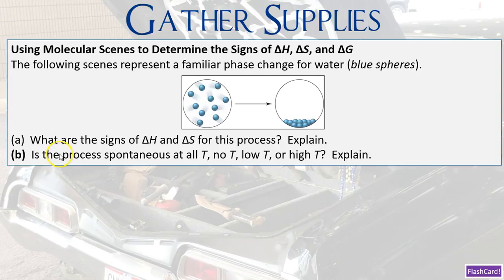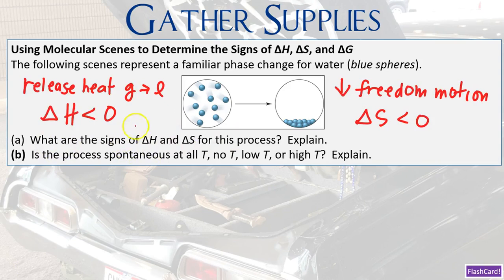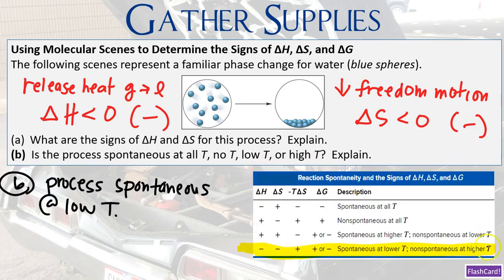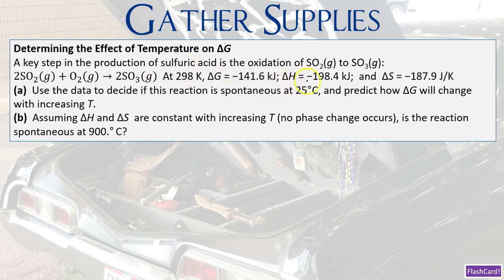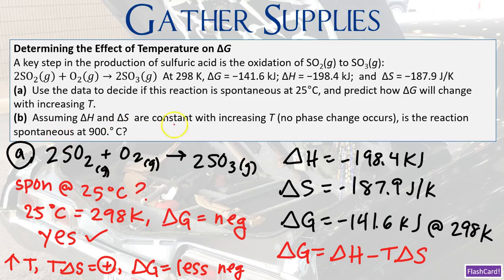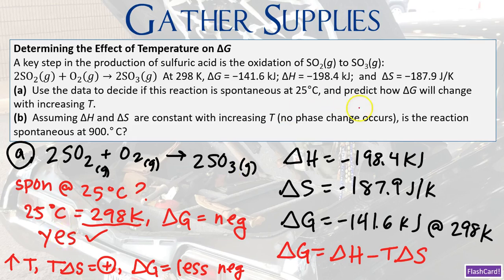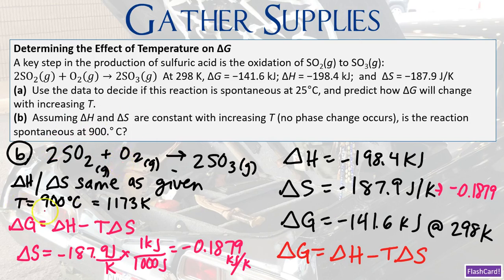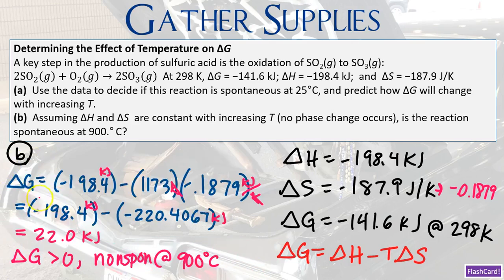Temp and Spontaneity Examples